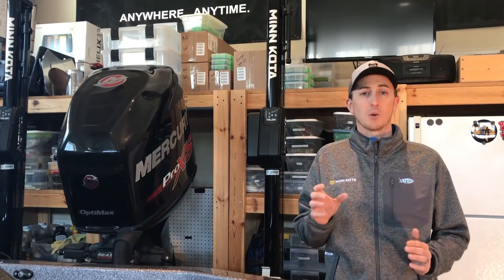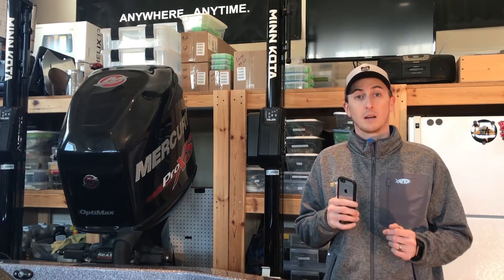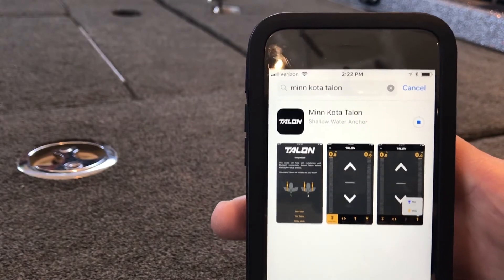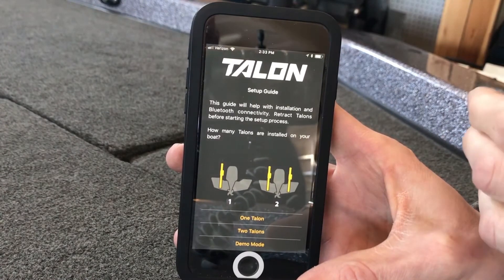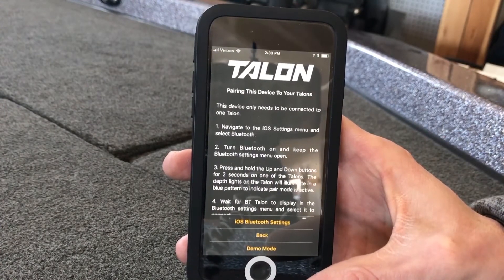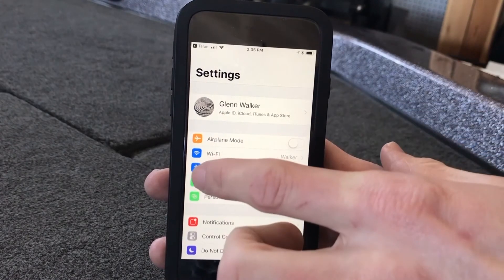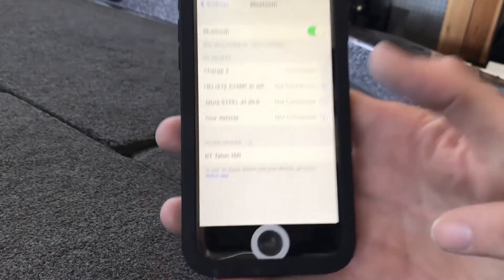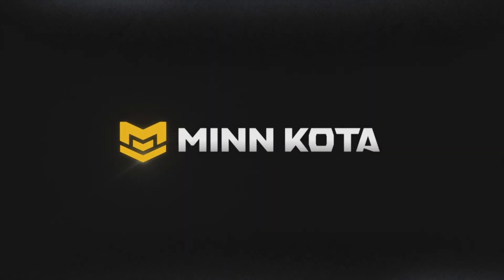Talon App: Getting Started on iOS Device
Instructions on how to download the Minn Kota Talon mobile app to your iOS device.